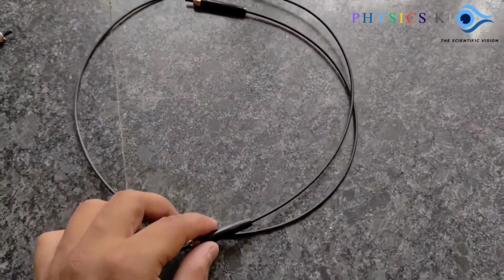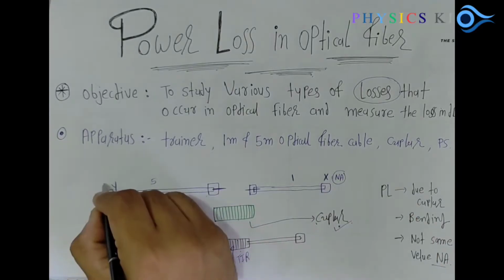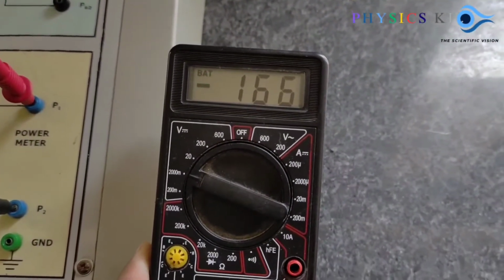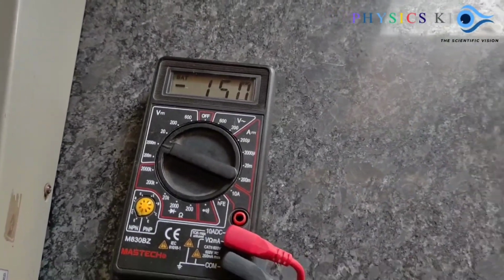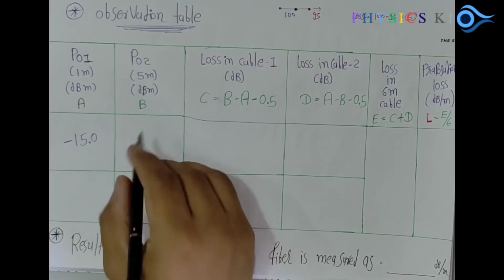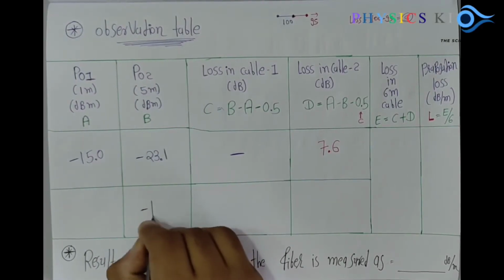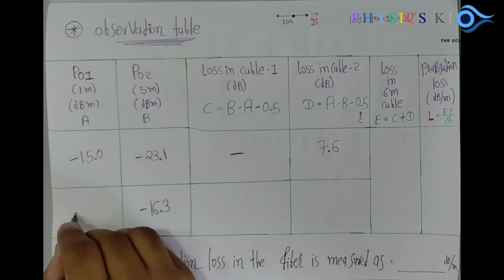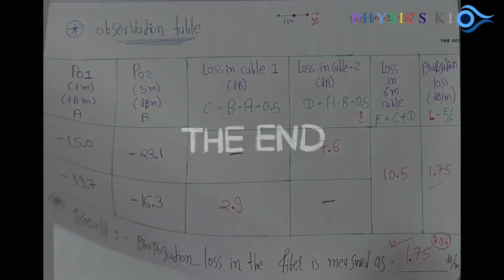Power Loss in Optical Fiber Experiment | Engineering Physics Experiment& Practical File | in English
OBJECTIVE: To study various types of losses that occur in Optical Fibers (PMMA) and measure the loss in dB of two optical fiber patch-cords.

This is a Part of the Engineering Physics Experiment.

Possible Viva Questions:

1. Explain the types of losses occurring in optical fiber?
2. Can you explain the concept of attenuation and its significance in optical fiber communication systems?
3. What is meant by the term "attenuation" in the context of optical fibers?
4. Why is it necessary to study and understand losses in optical fibers for designing efficient communication systems?
5. Which type of optical fiber has the least loss?
6. Principal of optical fiber cable?
7. What is TIR and mention its conditions?
8. Can you explain the difference between single-mode and multimode fiber patch cords in terms of their loss characteristics and applications?
9. Why is it important to minimize losses in optical fiber communication systems?
10. Can you explain the difference between intrinsic and extrinsic losses in optical fibers?